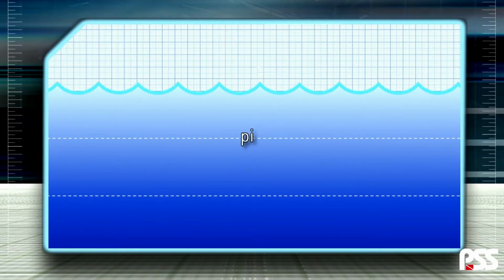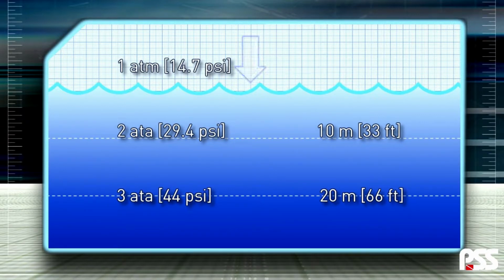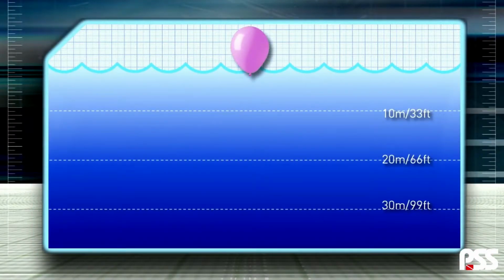3 2 Pressure depth and volume